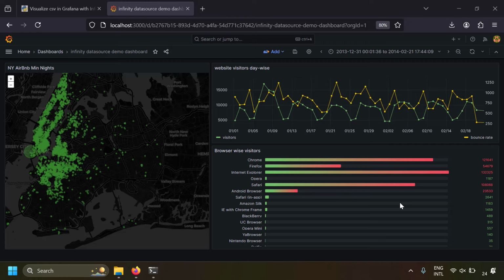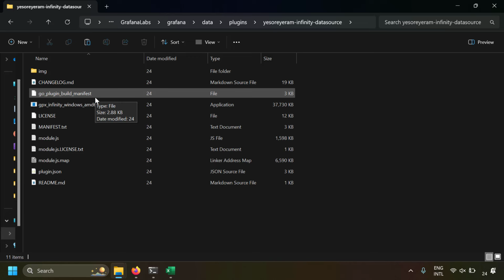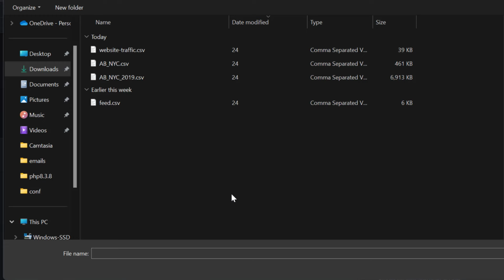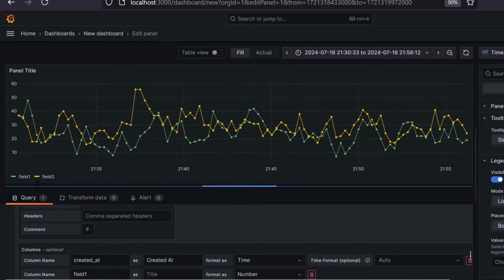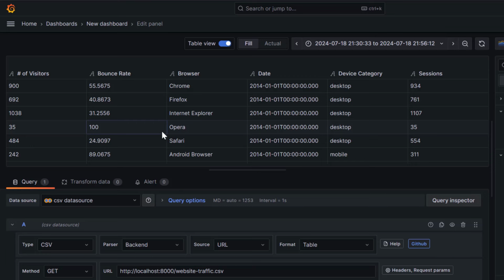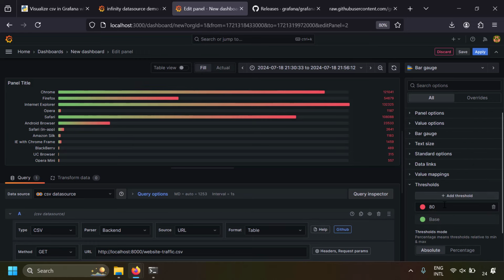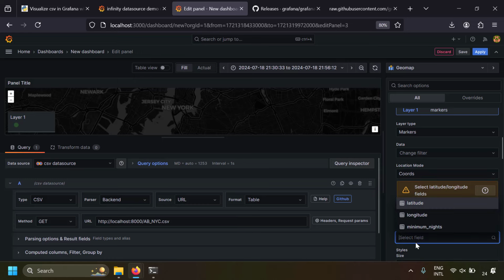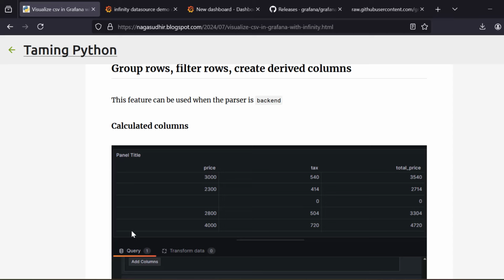CSV in Grafana with Infinity datasource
00:00 - Intro
00:50 - Install plugin from Grafana
01:17 - Install plugin from command line
03:20 - create a csv datasource
03:45 - use csv datasource in dashboard
04:16 - csv from URL
05:20 - csv from file upload or text
06:56 - timeseries visualization from csv
08:43 - create new columns from calculation
09:40 - bar chart from csv data
11:08 - grouping csv rows based on a column
13:27 - bar chart configurations
14:24 - geo map from csv data
18:19 - filter csv rows
19:00 - Outro